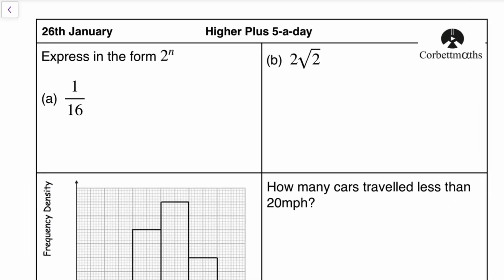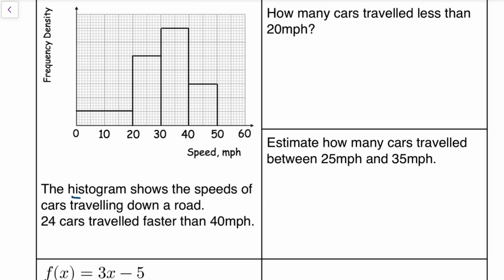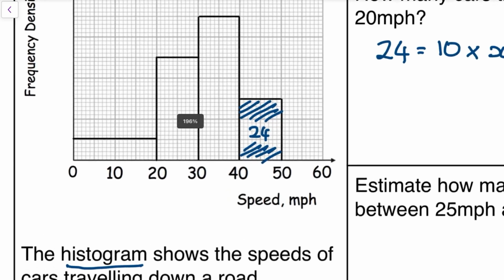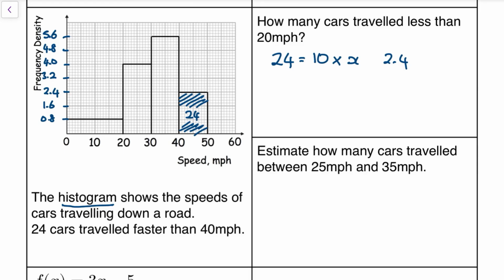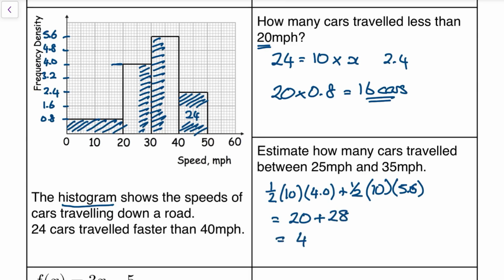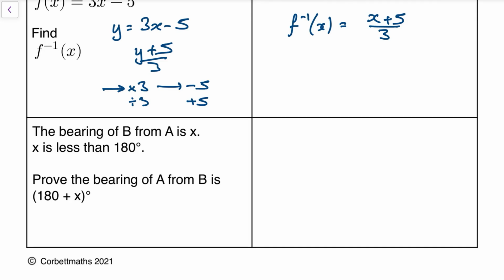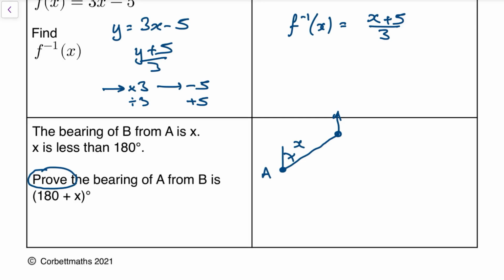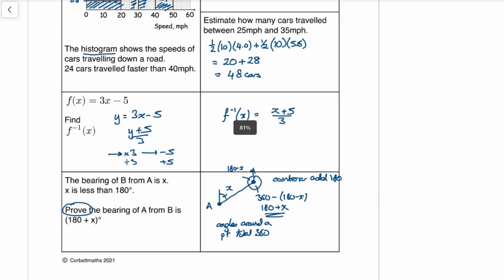GCSE MATHS - 5-a-day - HIGHER PLUS - 26th January